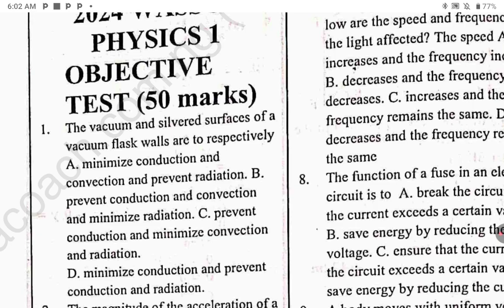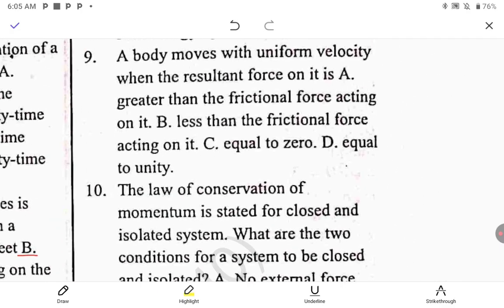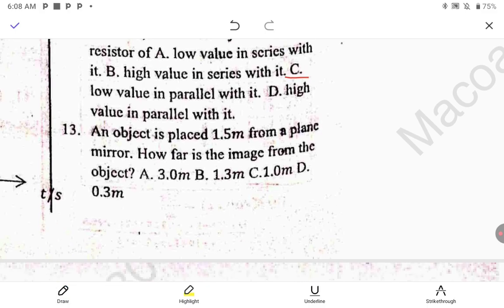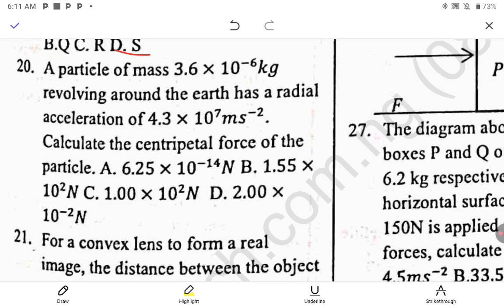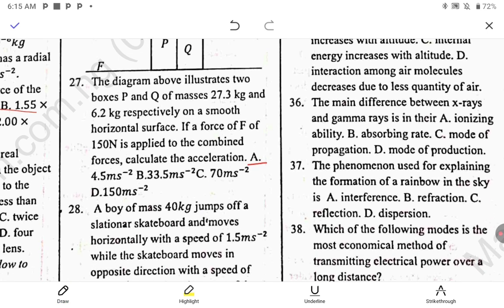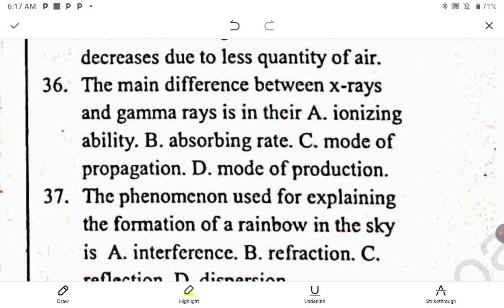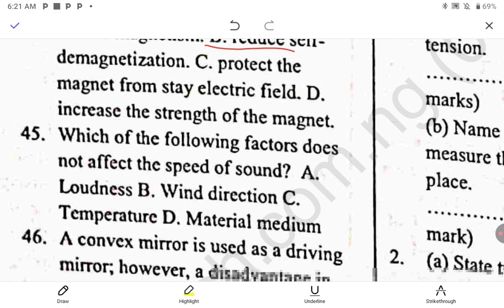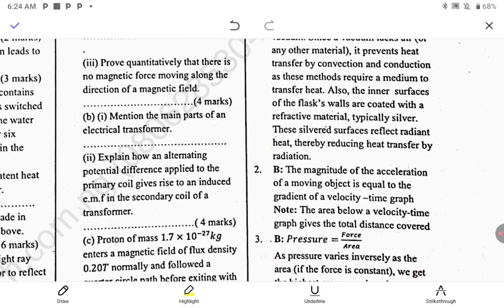2024 WAEC physics Past Questions and Answers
2024 WAEC physics Past Questions and Answers

WAEC Reading class